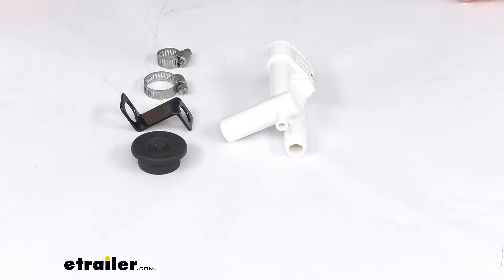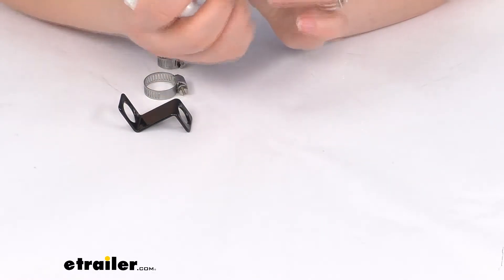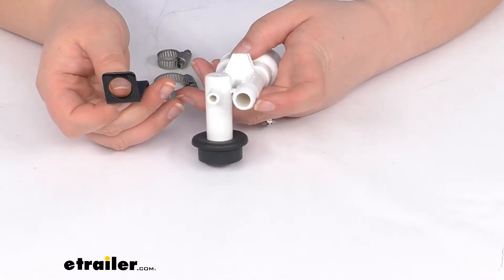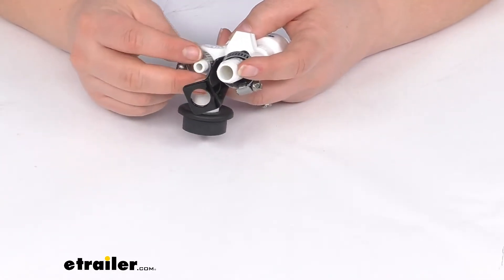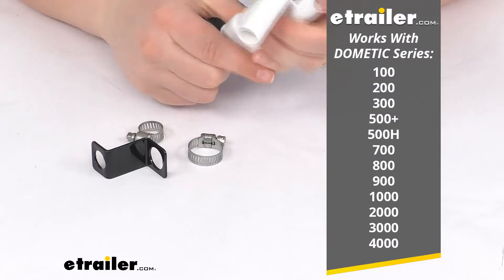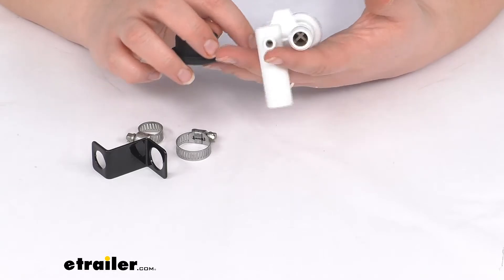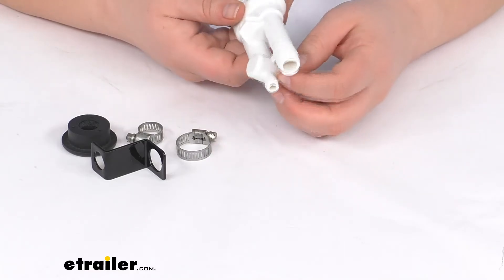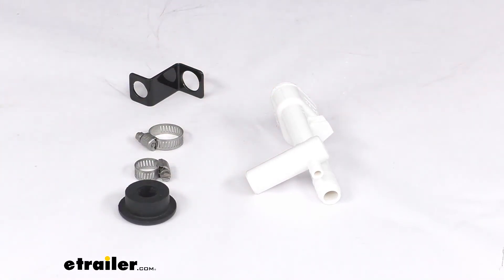etrailer | Checking Out the Replacement Vacuum Breaker Kit for Dometic RV Hand Sprayer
Ellen:                                                 Hey everyone. I'm Ellen here at etrailer.com. And today we're taking a look at the replacement vacuum breaker kit for your Dometic RV toilet. Now this is going to just be the vacuum breaker here. So this is going to plug into the back of your bowl. Has the expander grommet.

It's going to go over the end, so push this on as much as you can to get that fully seated around that connection. And then you'll want to press this whole piece into the back of the bowl. That grommet is going to provide the watertight connection between your vacuum breaker and the back of that bowl.In addition to that, we'll also have this support bracket. This is going to have two different size holes, so the bigger one it's going to go on this bigger barbed end. And then the other end is going to go for our connection to our hand sprayer.

So the tube will come down through here. We'll have two hose clamps to go over our hoses. So the big one goes on the big barb. The little one goes in the little barb. But your hoses will go on their clamps, clamp it down.

This bracket is just going to help to support that weight, so whenever you pull on that hand sprayer, it's not going to pull it off of that barbed fitting. It's going to kind of give something to brace against that so as the name suggests, it's a support bracket.Now this is going to work for the toilet series, the Dometic series that you see listed on the screen there, so anything that fits within those series names. It's intended to only be used with the hand sprayer since it has that extra barb at the end. You wouldn't really be able to use this for a toilet that doesn't have a hand sprayer. Now if you wanted to convert your toilet to one that will support a hand sprayer.

This will be the part to get. But you will need to get that actual sprayer, and the hose, and that is sold separately.There is a kit where all of that comes together. You get the vacuum breaker, all this hardware and that hand sprayer. You can find that kit here at etrailer.com, if you wanted to make that conversion. But if you didn't already have the hand sprayer, if you try to connect this in there, water's just going to leak out of the bottom and then it's no good. But basically, this just keeps everything from pulling any kind of waste or black water back into your freshwater tank. Prevents any kind of contamination for that tank for you. It is made in the USA. Comes with all those pieces that I mentioned. So it should be pretty much everything that you need for the installation. And that's going to do it for our look at the replacement vacuum breaker kit for your Dometic RV toilet.